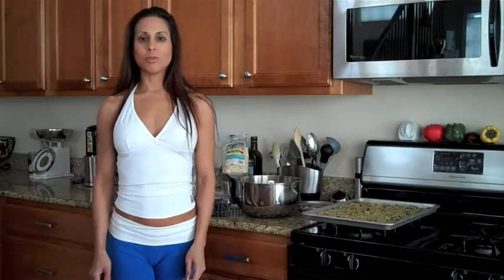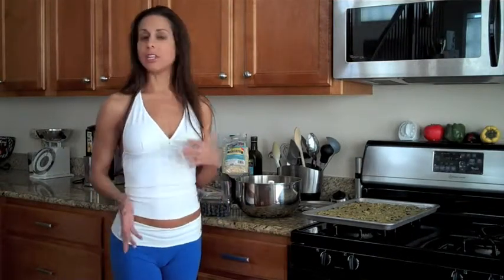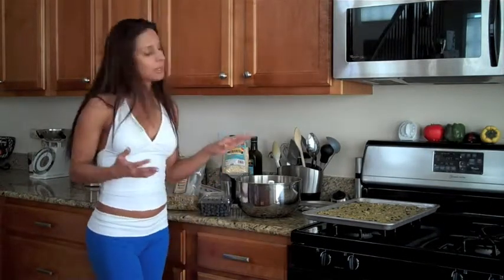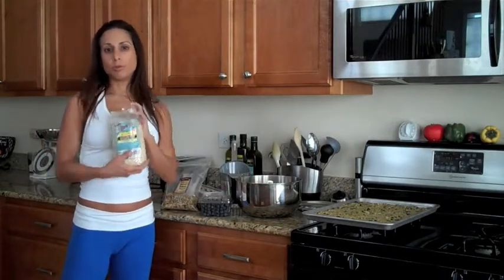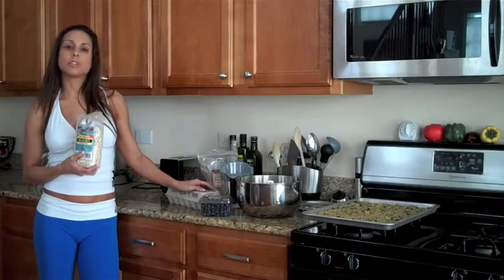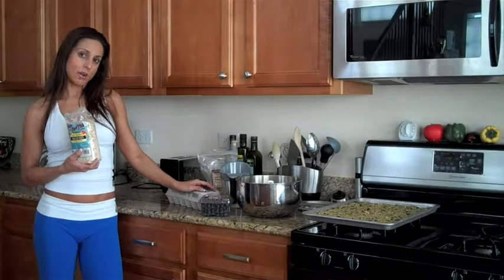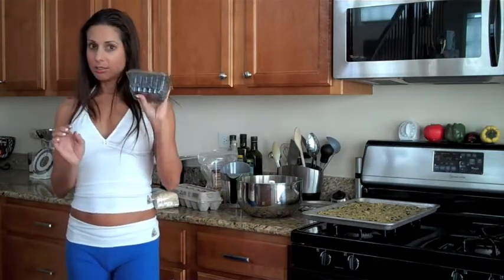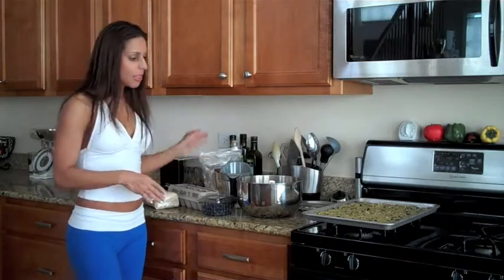Nicky's Fit Tips Nutrition Tips.mov